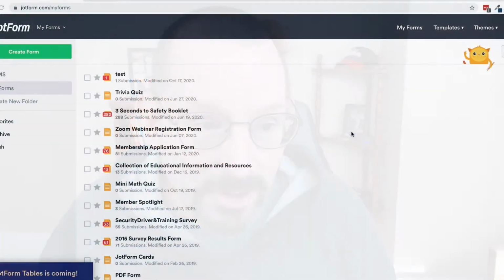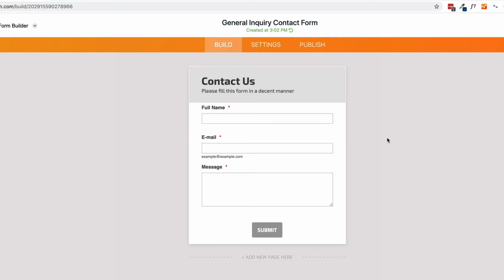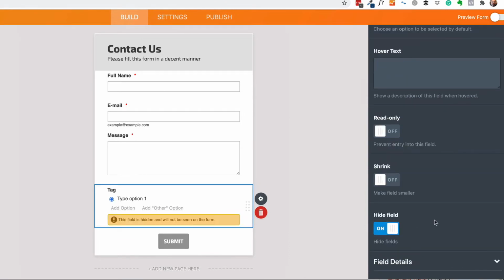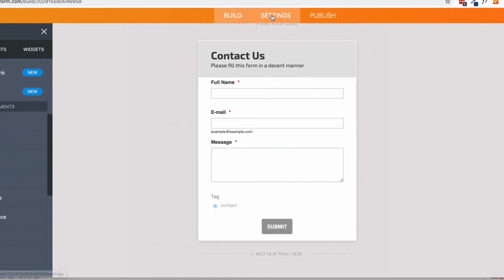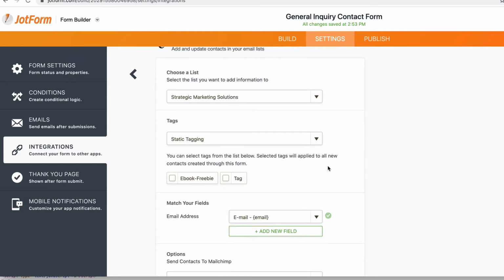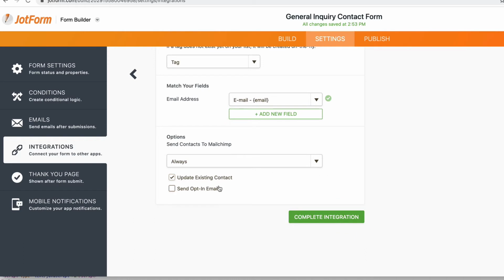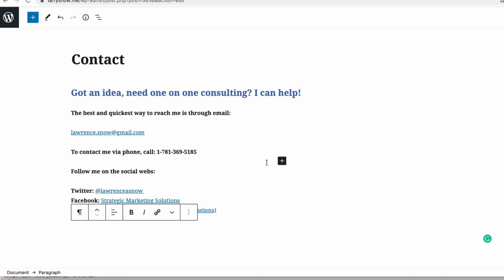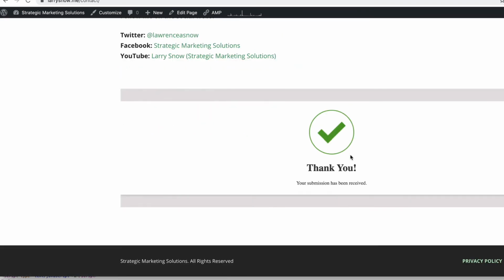JotForm Mailchimp Integration // How to Easily Integrate Mailchimp with a JotForm Contact Form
In this video, I show you how easy it is to integrate Mailchimp with JotForm.

If you are interested in learning more about JotForm,